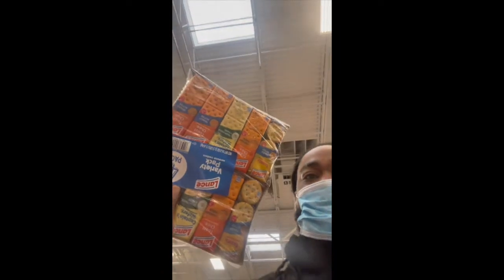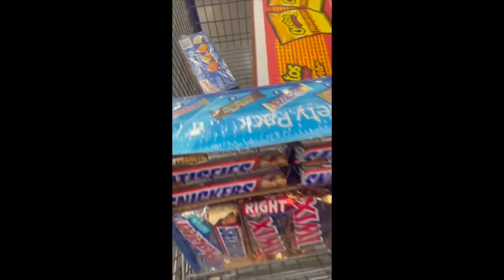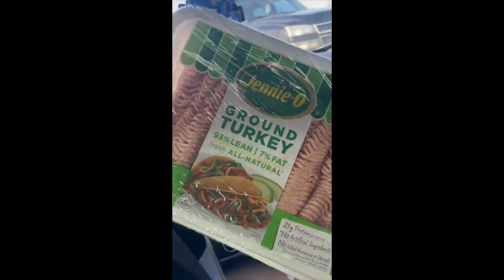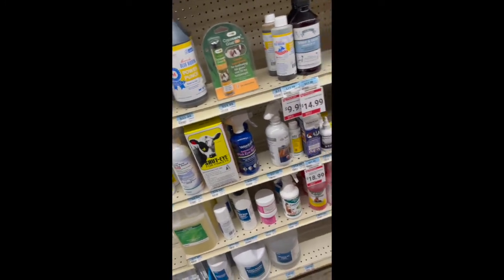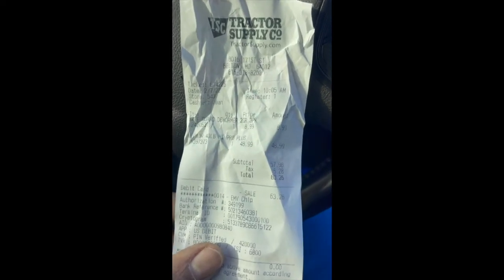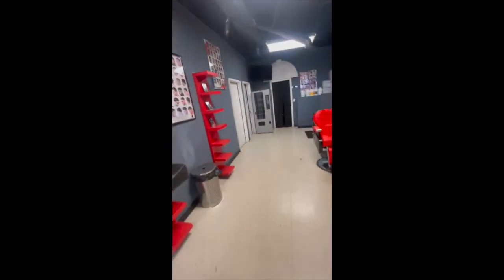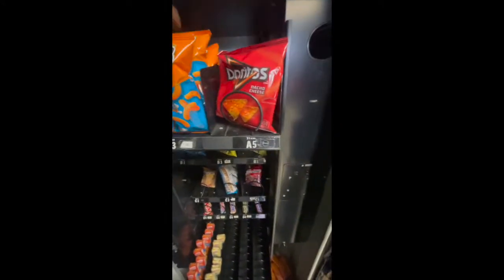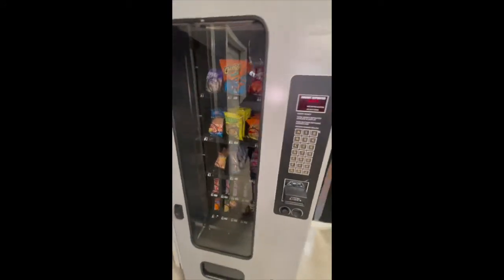HOW TO FILL UP VENDING MACHINE + ( IM SWITCHING MY FRENCH BULLDOGS DIET )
If you enjoyed the video feel free to buy me a cold soda 🥤 $1